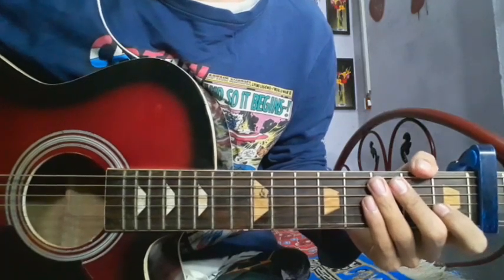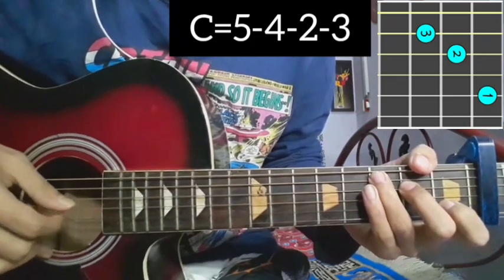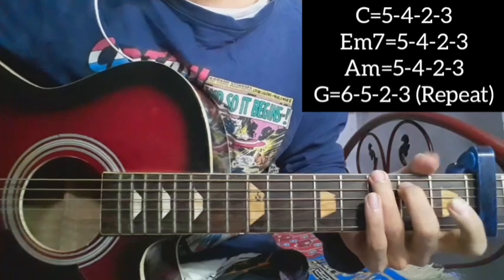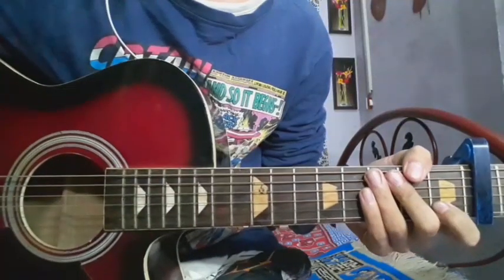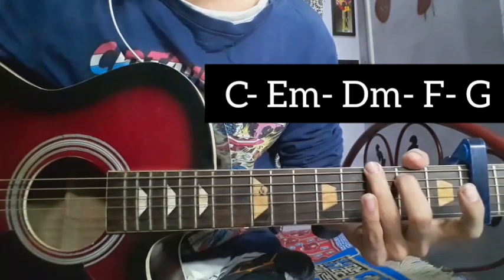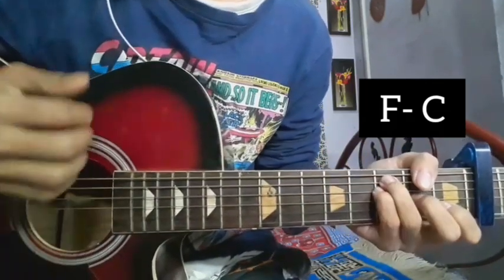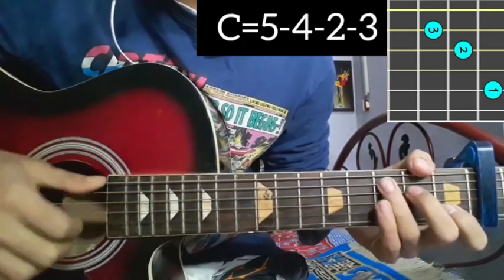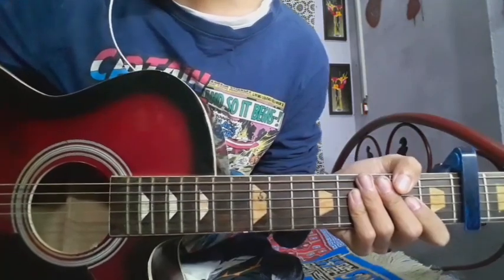Namo Namo - Kedarnath | Guitar Lesson | Plucking & Chords | (With Tab)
Namo Namo From The Movie Kedarnath 🎵🎵

Chords used Capo 4
C- Em7- Am- G
F- Dm- G- C
C- Em- Am- F- G

Strumming: D/Uu/

Keep Supporting 🎸 ❤
Keep Playing 🎸

Thankyou ❤🙏🎸